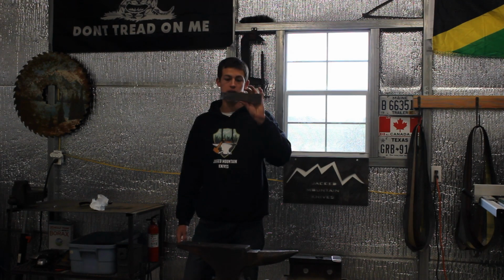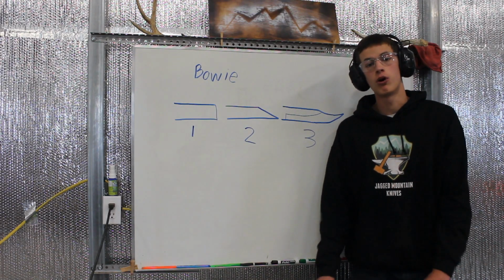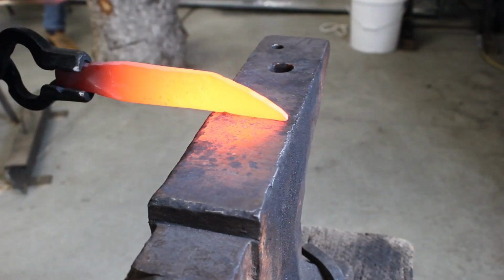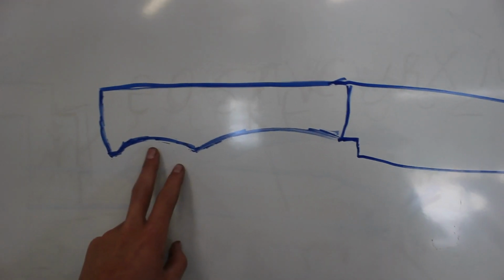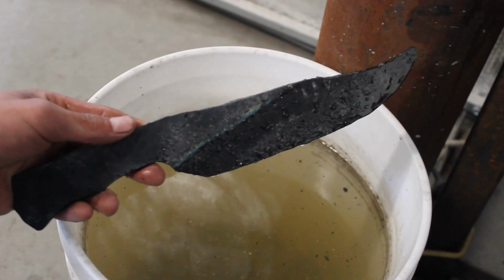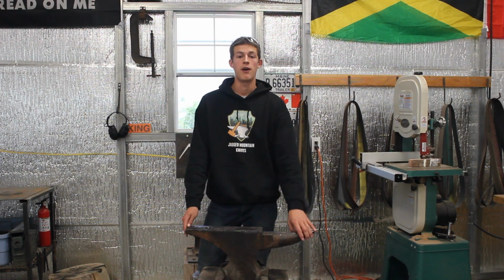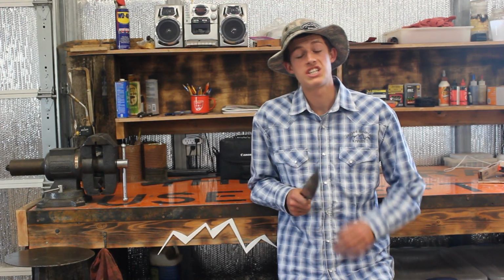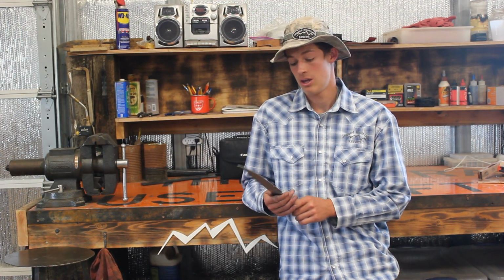Forging a Truck Leaf Spring into a Bowie Knife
Collab never happened sorry!

This video is a collaboration with Noa Bilbrey, we are both forging knives then shipping them to each other to finish the handles.